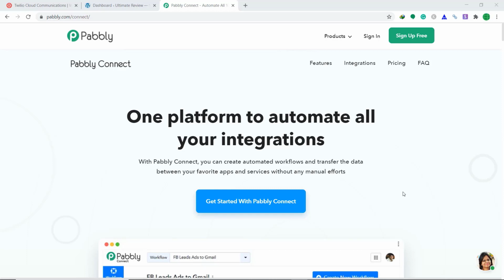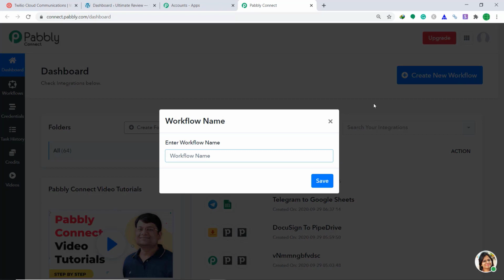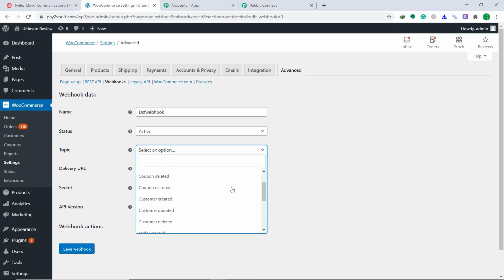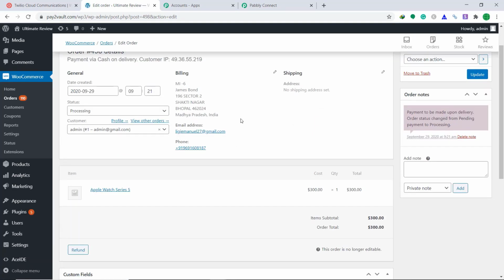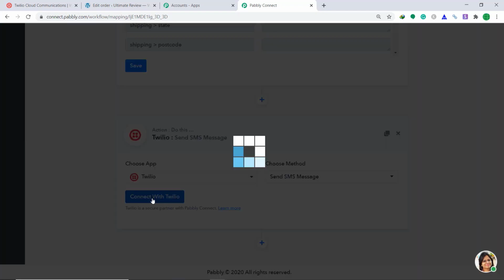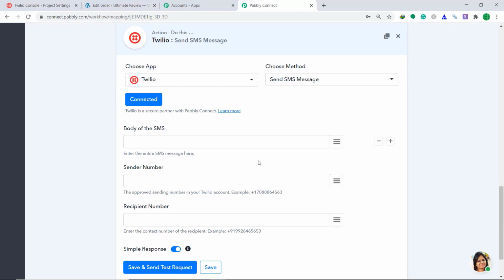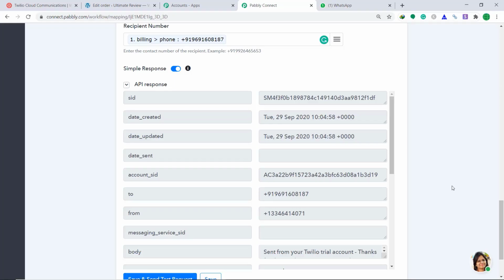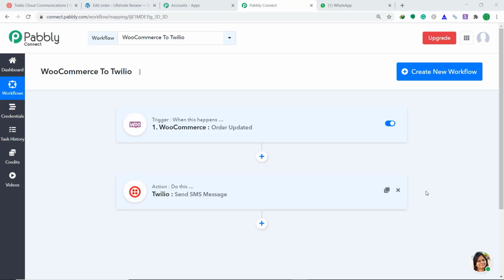How to Send Text Message to Customers When a New Order Placed in WooCommerce | WooCommerce To Twilio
✅ In this video, we will discuss how to send SMS/messages on the phone to your customers whenever a new order is placed in WooCommerce with help of Pabbly Connect.